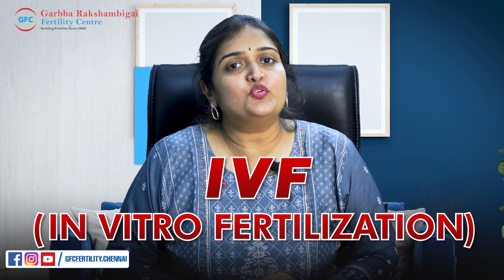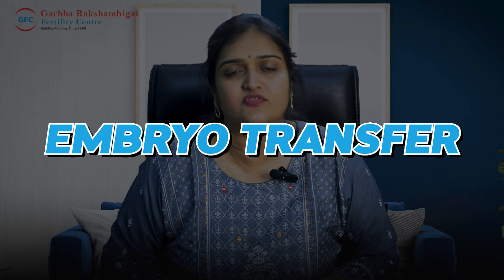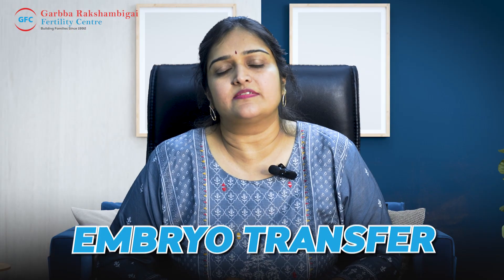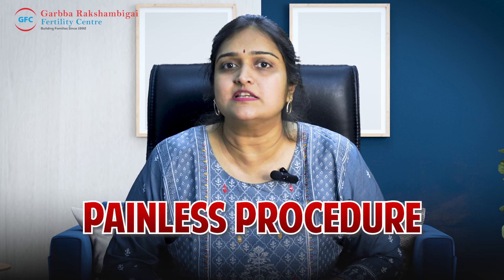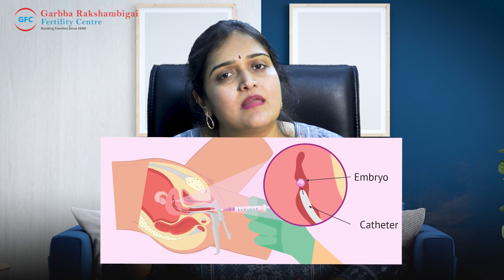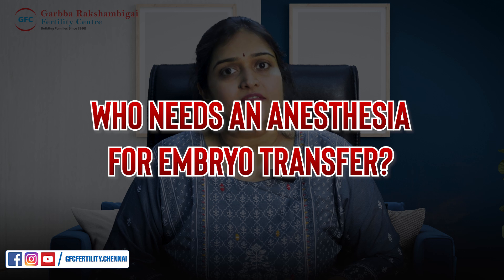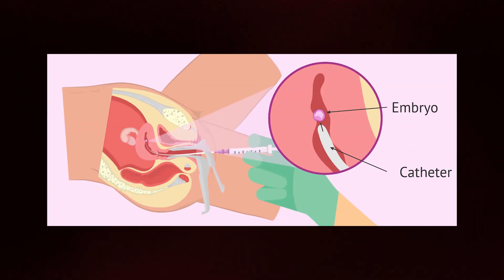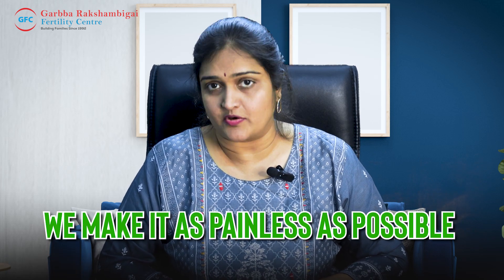Is Embryo Transfer Painful? Dr. Priya Kannan | Garbba Rakshambigai Fertility Centre | Chennai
Wondering if embryo transfer is a painful procedure? 🤔

Our Fertility Specialist Dr. Priya Kannan explains it all!

Have concerns? Always talk to your fertility specialist! 💬✨

🏥 Hospital Address: No. 4, 6th Cross Street, United India Colony, Kodambakkam, Chennai - 600024